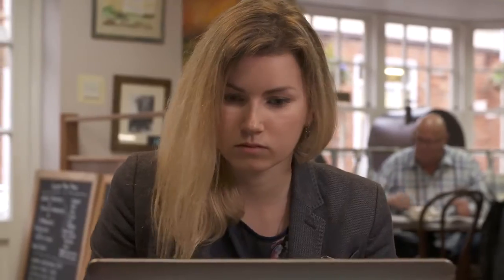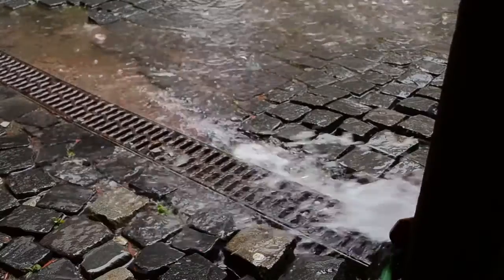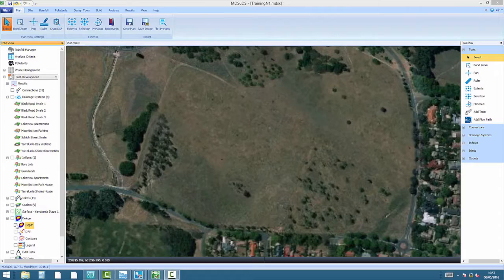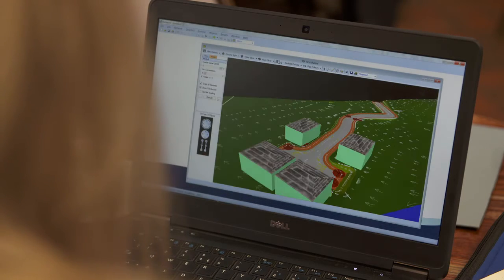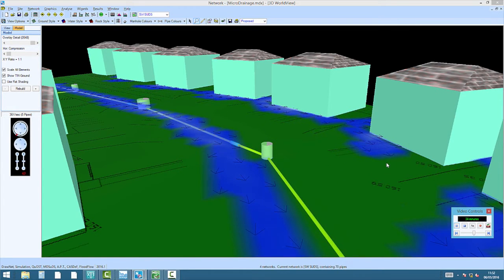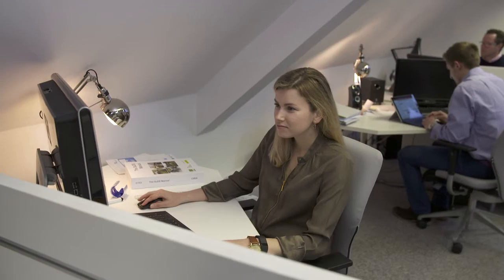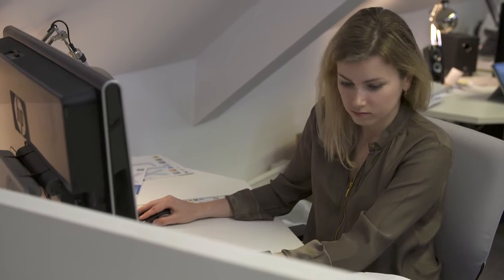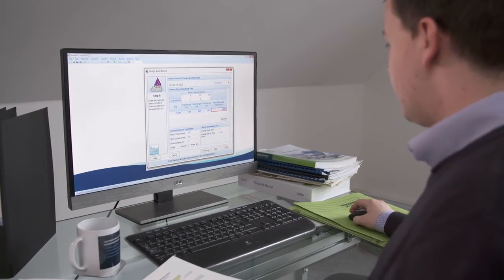Detailed Drainage Design with MicroDrainage (European Version)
MicroDrainage from XP Solutions is the industry-standard, detailed design software for traditional and sustainable stormwater and foulwater drainage systems.